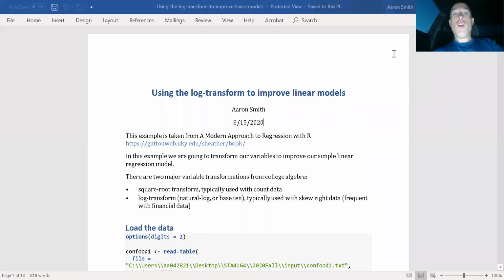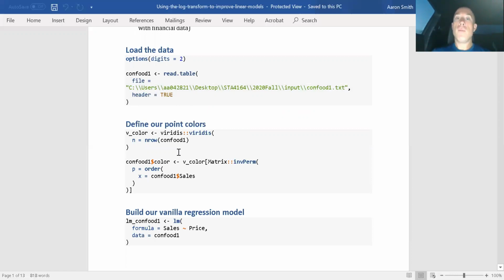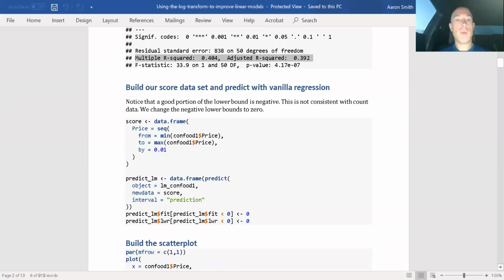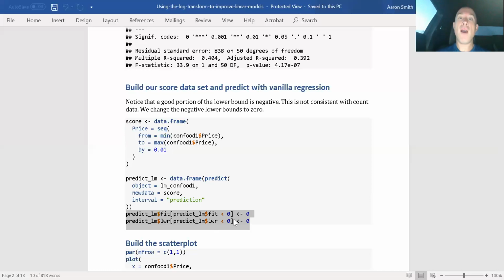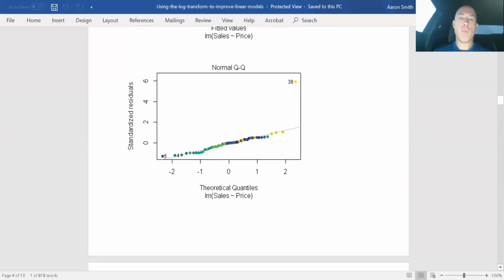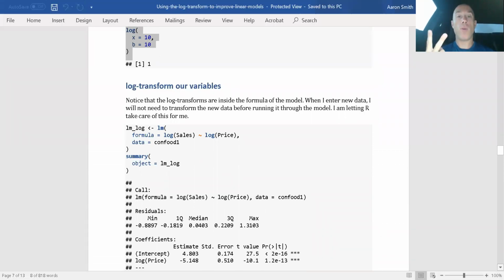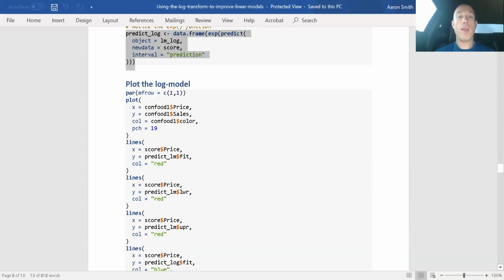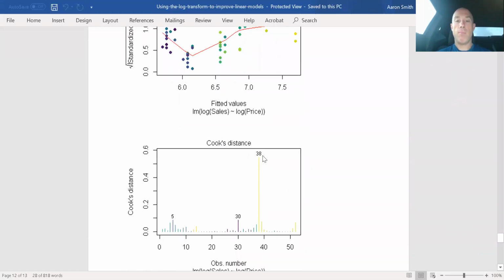Using the log-transform to improve linear models